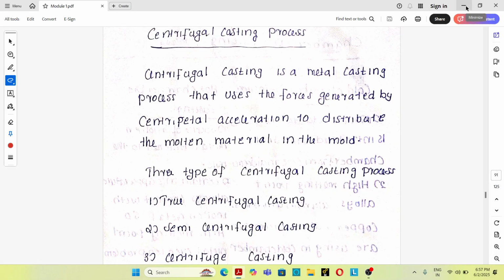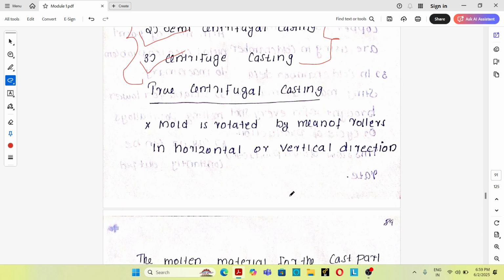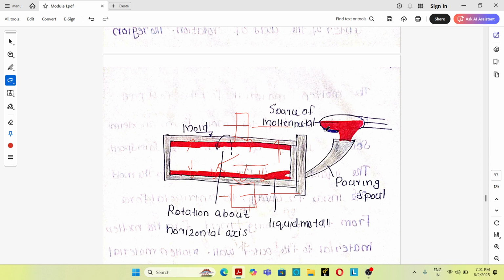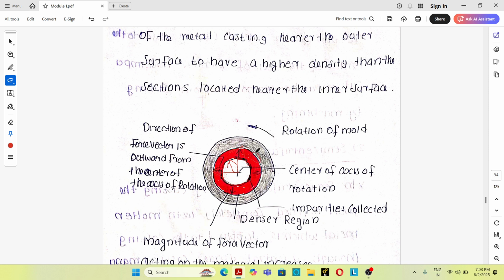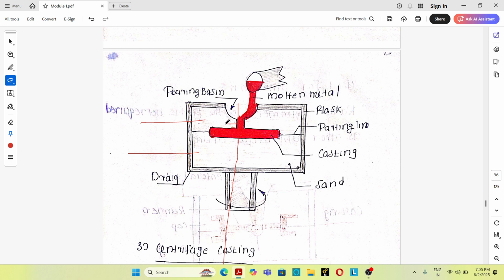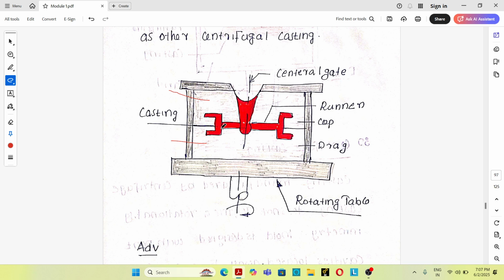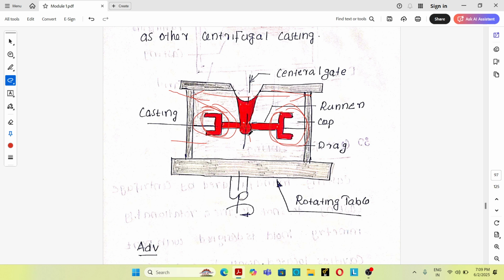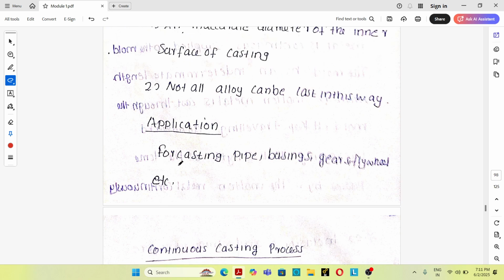PBMET304-Manufacturing Process- S3 Mechanical-KTU-2024Scheme-Class No: 13